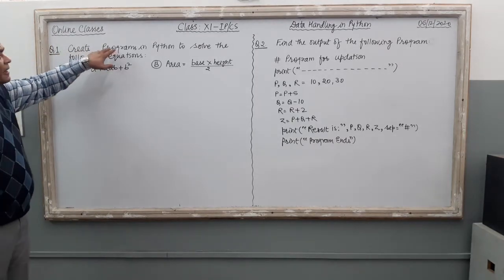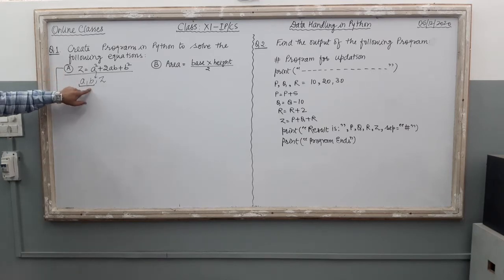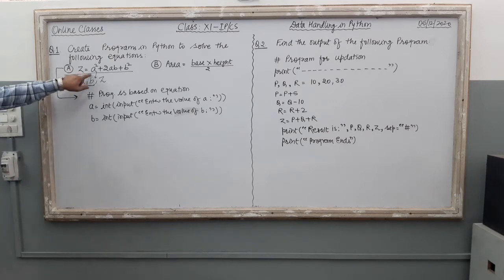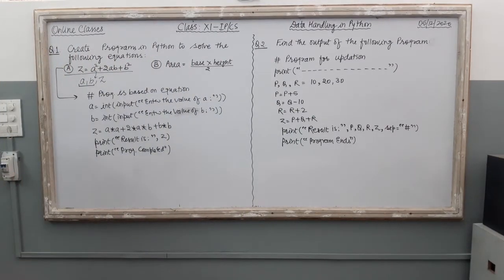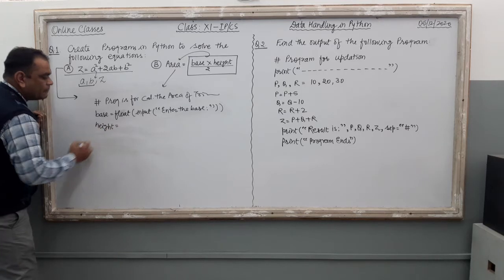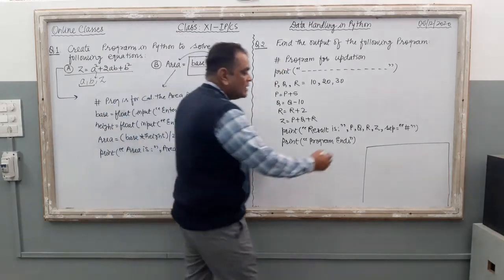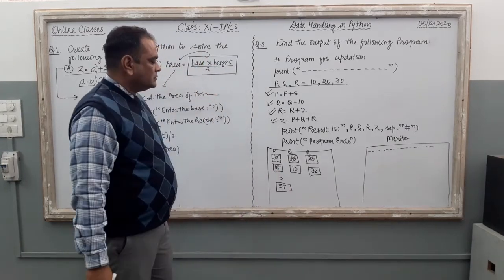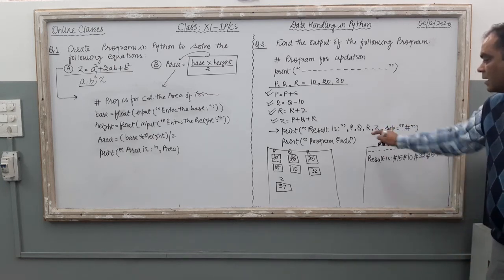Program Creation in Python